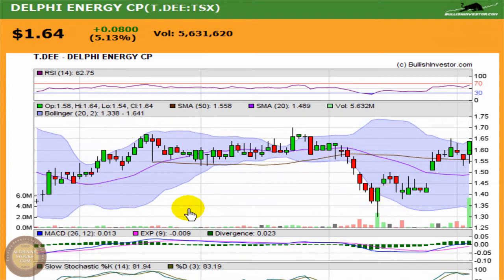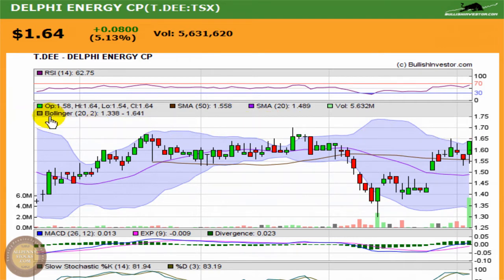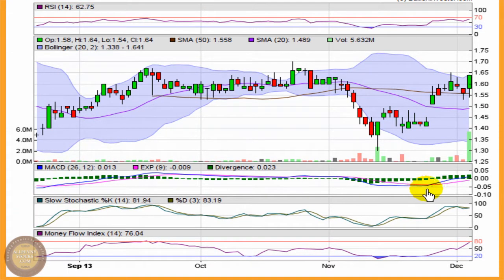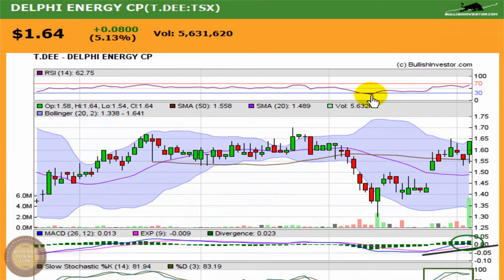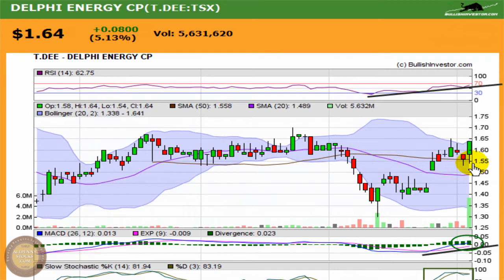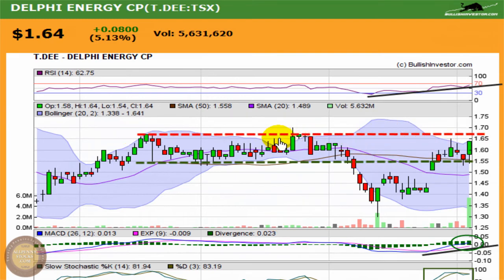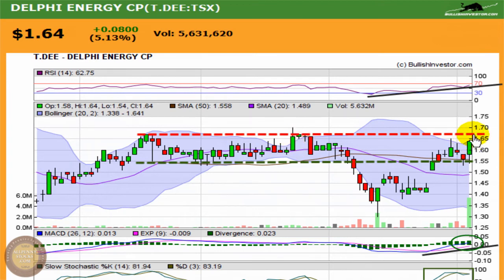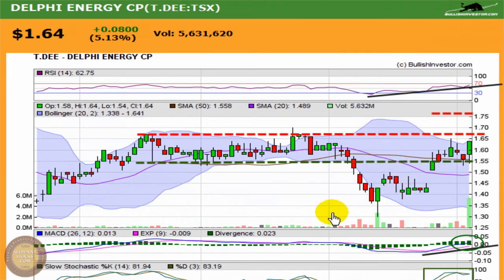Delphi Energy Corp DEE Stock Chart Analysis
The Delphi Energy chart rose on Wednesday to challenge the top side of a wide channel and a hefty resistance near $1.70.  The indicators are bullish, lending to the idea the chart may have the strength to break through at look towards a new 52-week high.